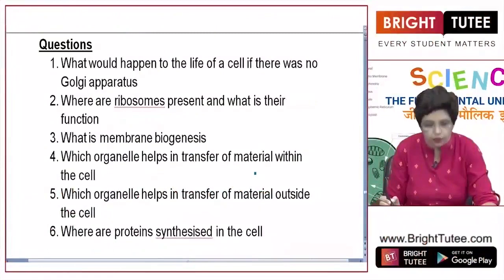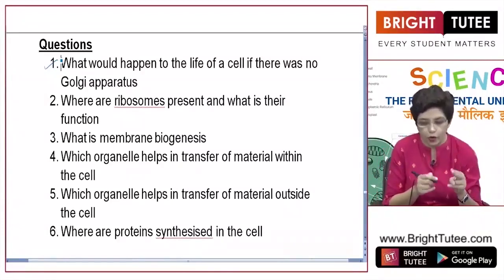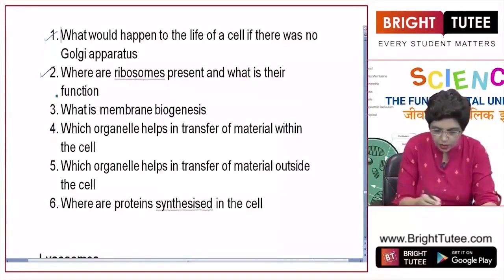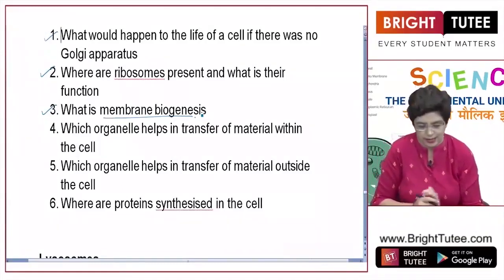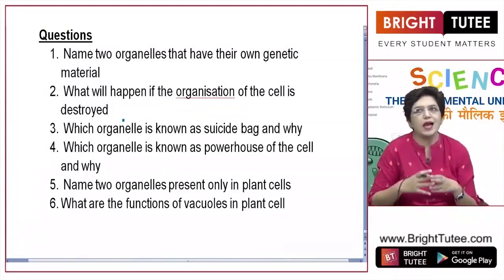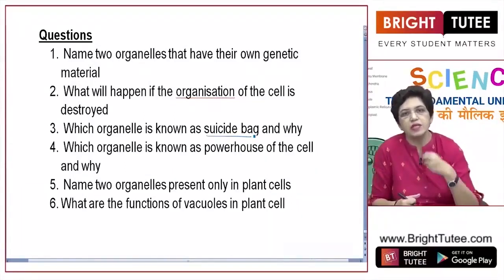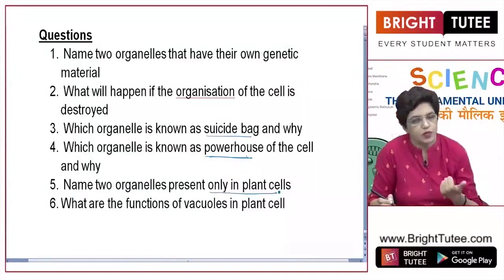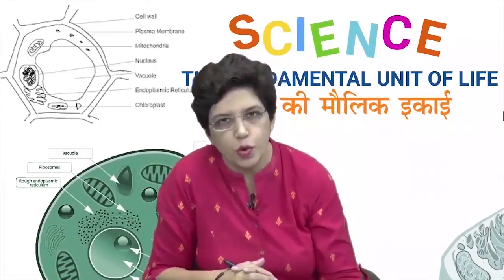1 5 Topic 5 3 Cell Organelles Part 5